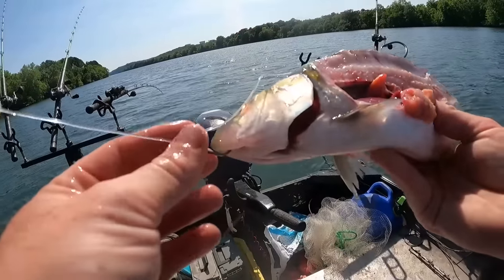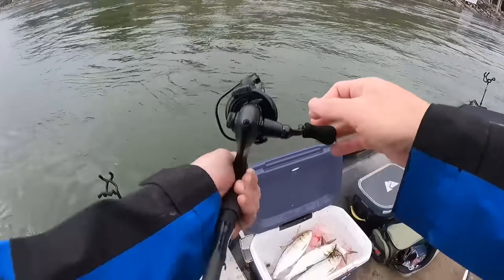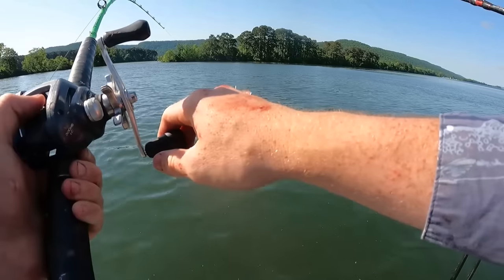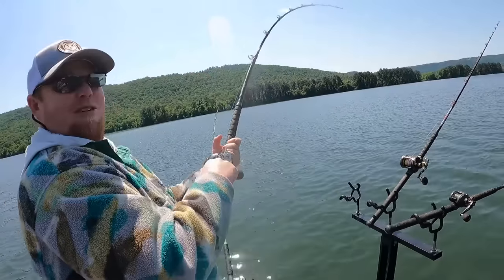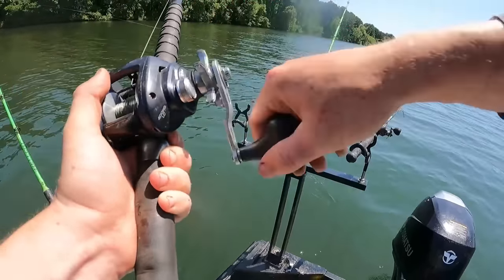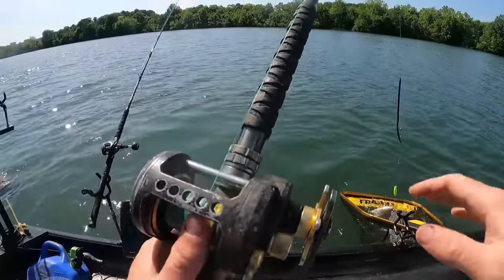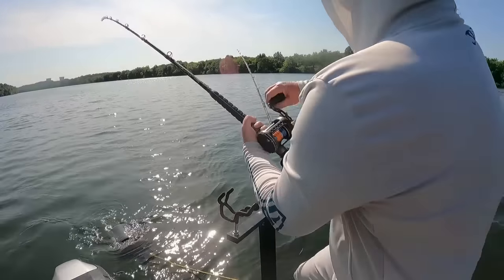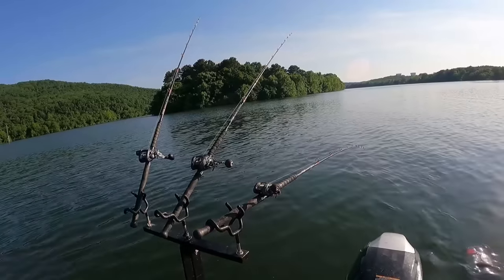NONSTOP Rod Slamming Action from HUGE Catfish!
I haven't had a day of catfishing like this numbers wise in quite some time. It was GAME ON the entire time and the bite was truly on fire. These fish are about to go onto the spawn as water temps reach the upper 60s across the south. Gotta get while the gettin' is good.